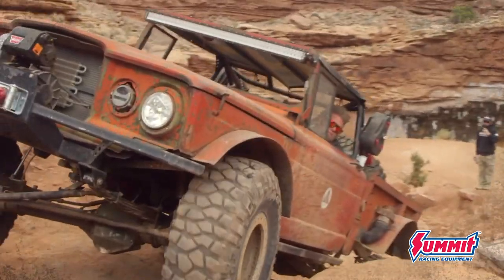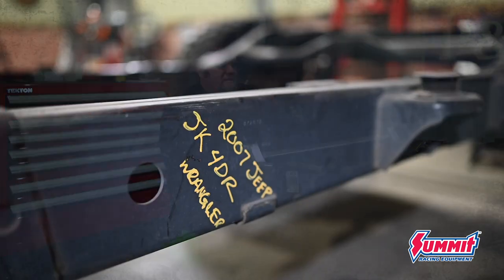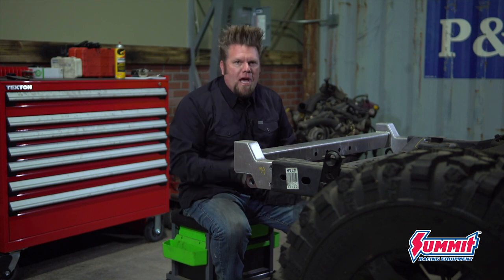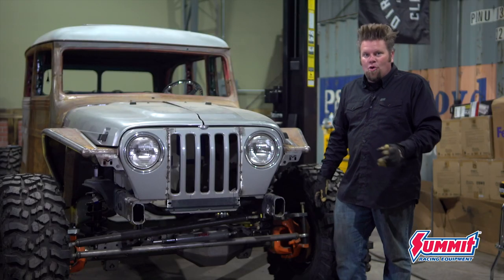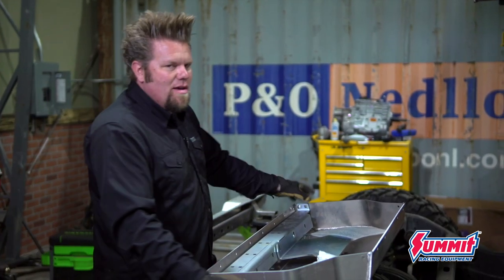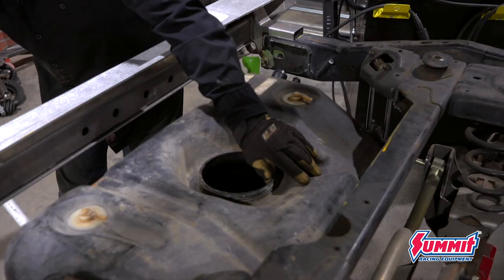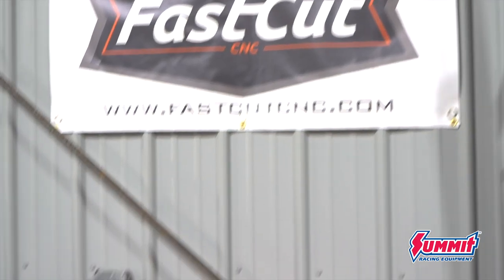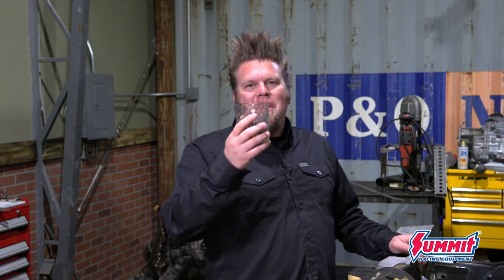Big Tire Garage “Bad Ole Wagon” 1953 Willys, Part 4: Frame & Chassis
Using a Jeep Wrangler Unlimited JK frame he pulled from a junkyard, Ian Johnson starts building the chassis that will underpin the Big Tire Garage 1953 Willys hot rod off road rig. In this episode, Ian performs some critical modifications to make the frame fit the Willys body and, with parts from Summit Racing, he starts preparing the suspension to hit the trails. You’ll see the frame get fitted for front/rear bumpers and a Wrangler TJ fuel tank. Learn about the rest of the 1953 Willys project here: